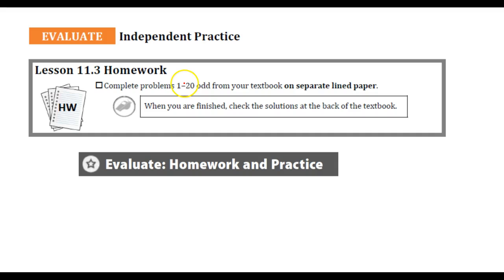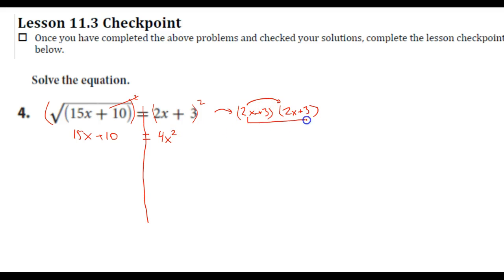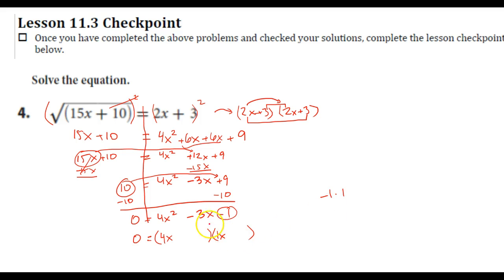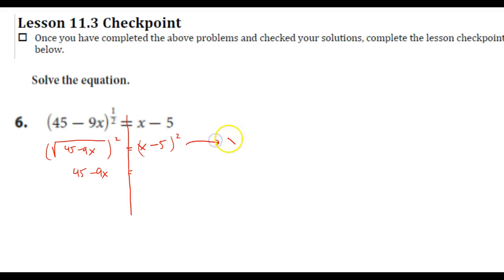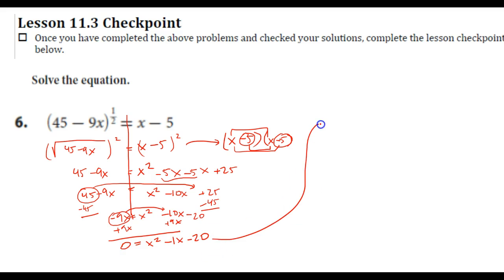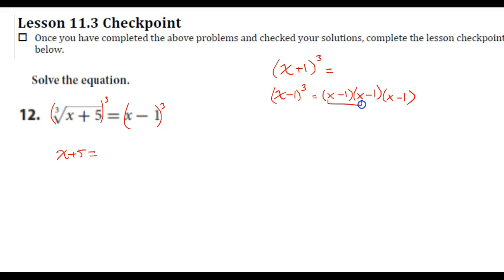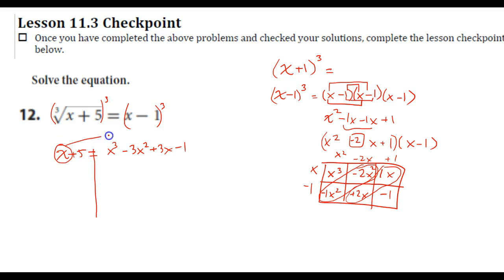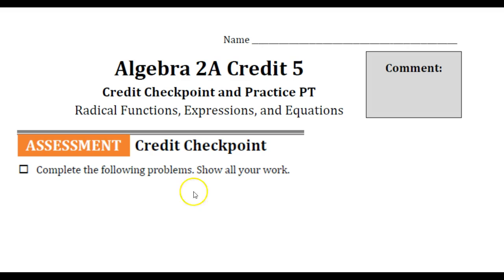11.3 HW and Checkpoint